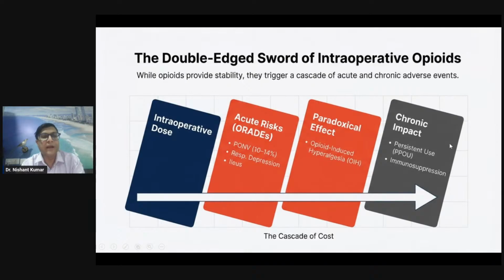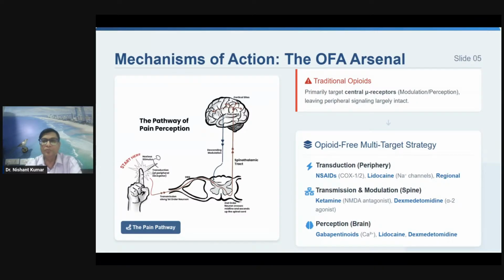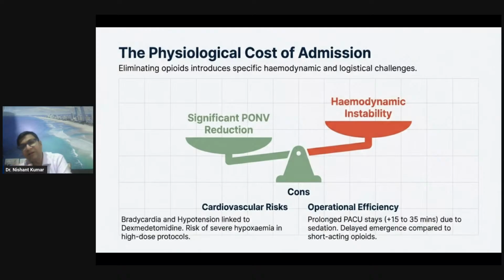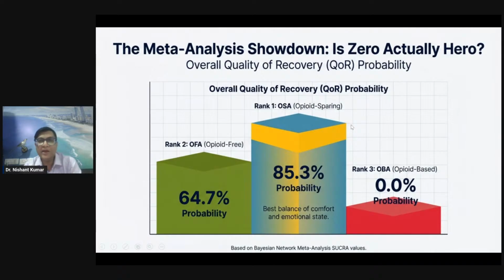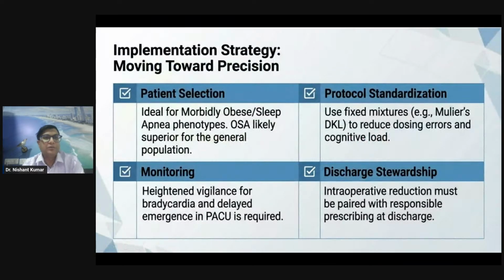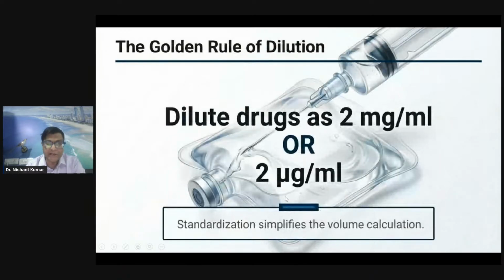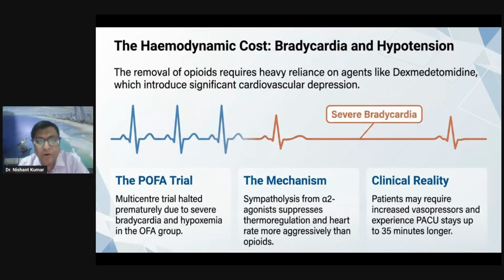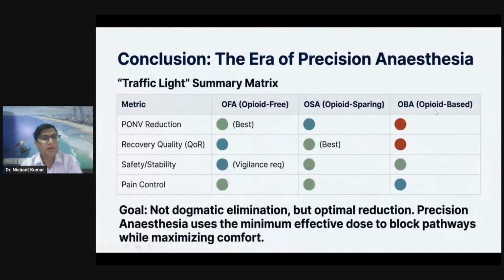Opioid-Free Anesthesia: Myth, Method, or the Future?